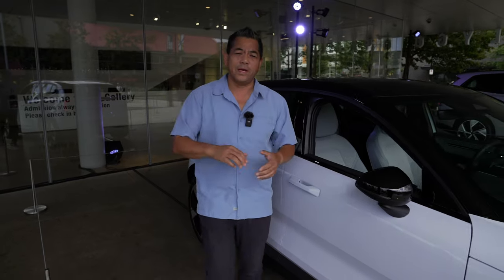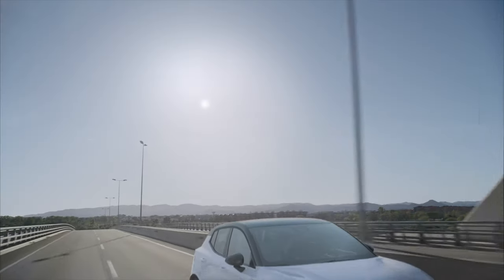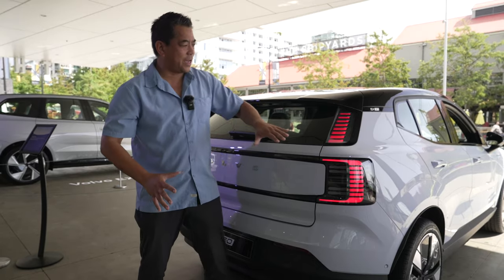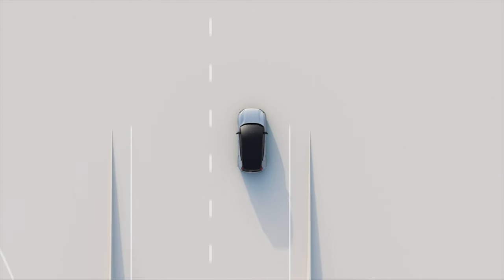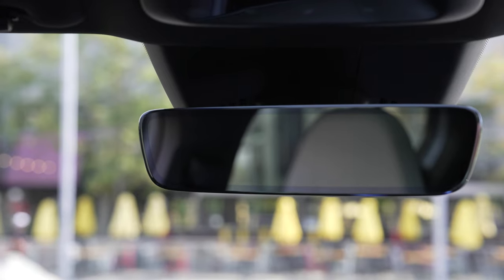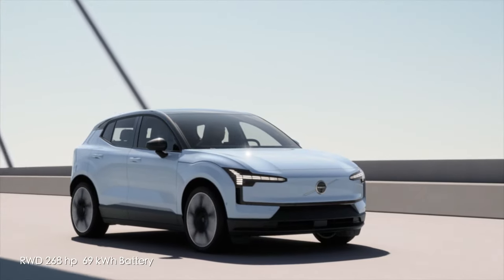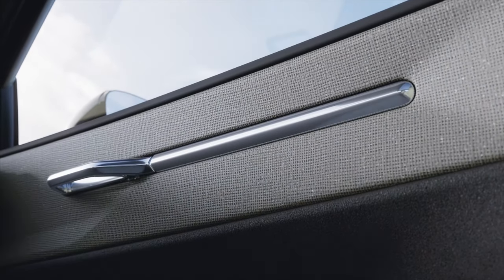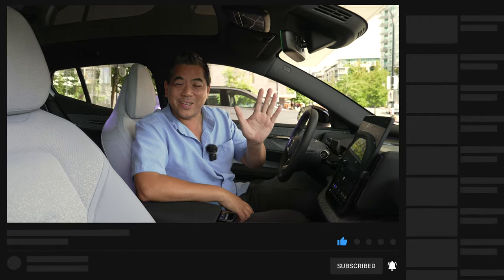2024 Volvo EX30 is the Quickest and Freshest New Design from Volvo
What do you think of this new premium small SUV?

The upcoming 3 row Volvo EX90 and EX30 are all new EV designs that will offer a fresh modern style with sustainable materials and building procedures.

This EX30 is smaller than the popular XC40 Recharge but offers unique features and updated performance which makes this small SUV the quickest Volvo ever to be produced. The XC30 can make a run from 0-100 km/h in just 3.6 seconds which is the same time it takes a Porsche 911 4S which is really incredible.

The EX30 will be available in either 2WD or AWD with very limited range penalty for driving all 4 wheels. Range will be from 420-440 kms.

Volvo is taking orders for the EX30 now and deliveries will be around the second quarter of 2024.